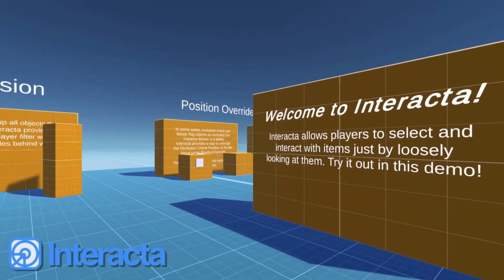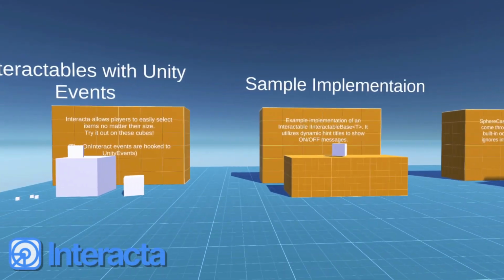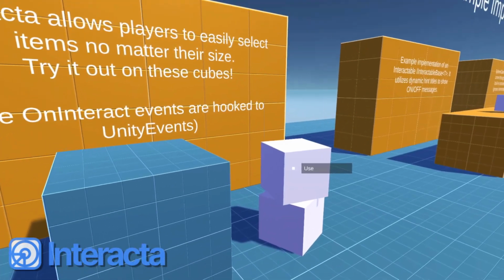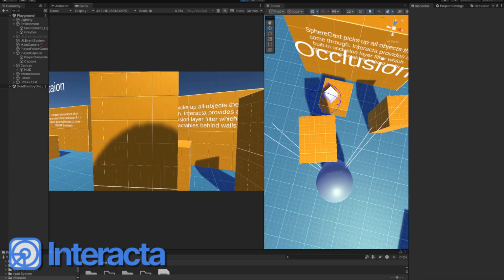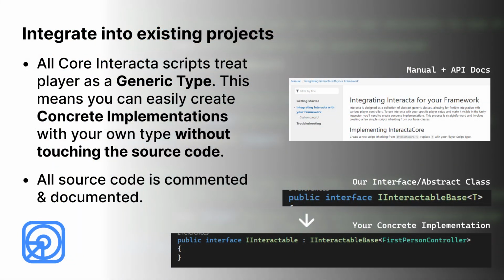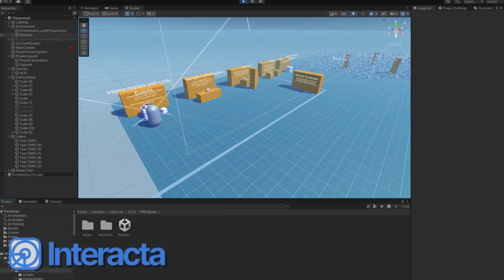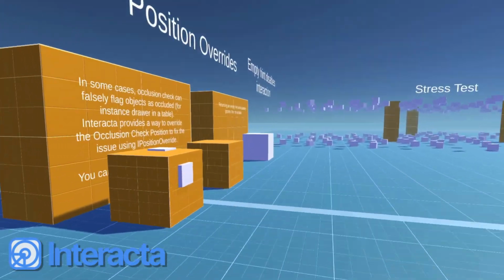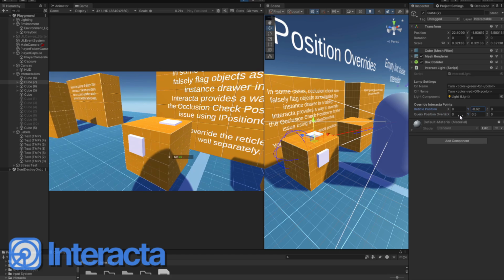[Asset Store] Interacta - What Is Interacta?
Interacta is a powerful and intuitive Unity3D interaction framework designed for seamless integration into any Player Controller setup. This allows players to select objects just by loosely looking at them (as opposed to having to align them dead-center in the camera view), making your games much more accessible and intuitive.